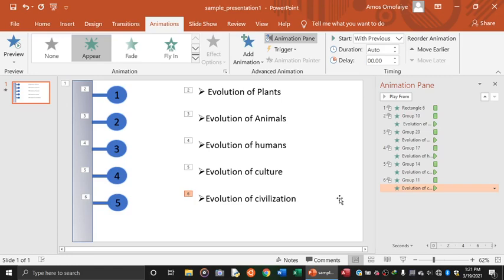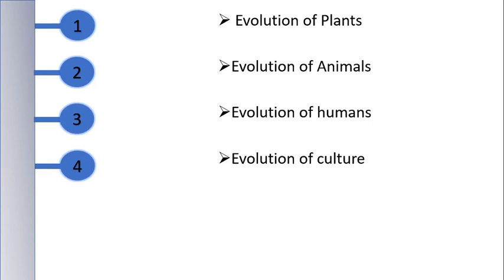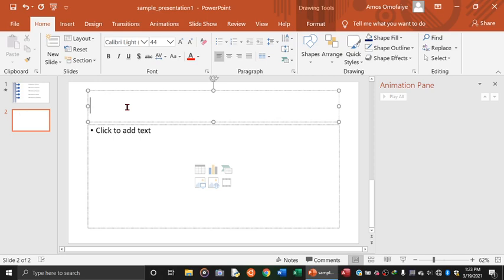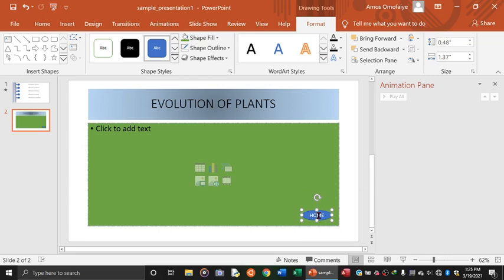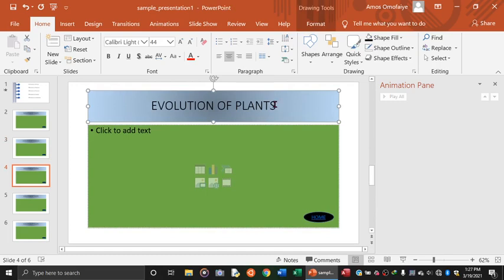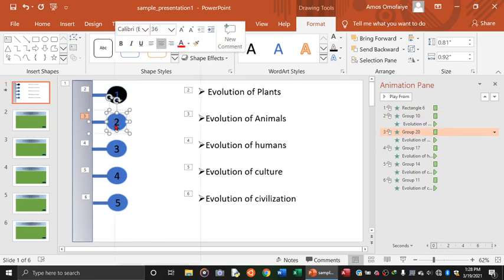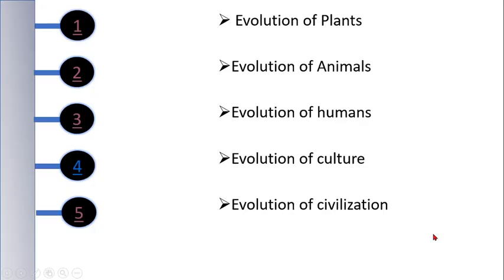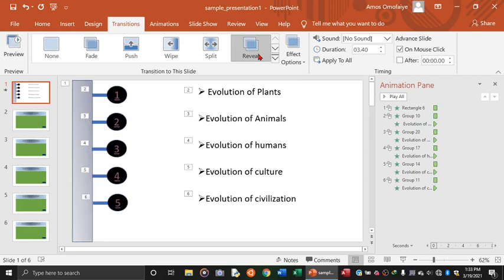ppt design transition